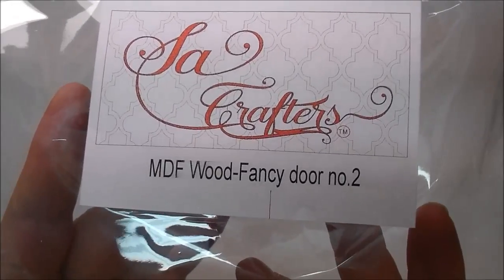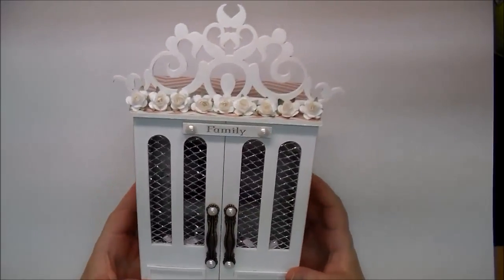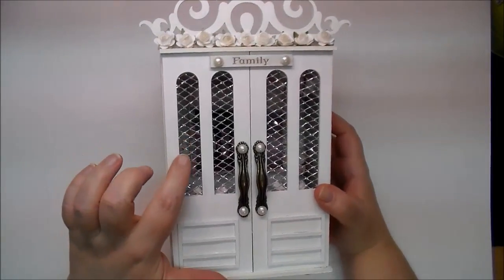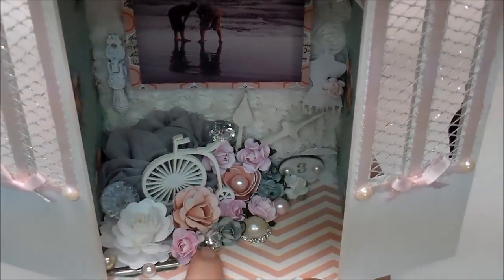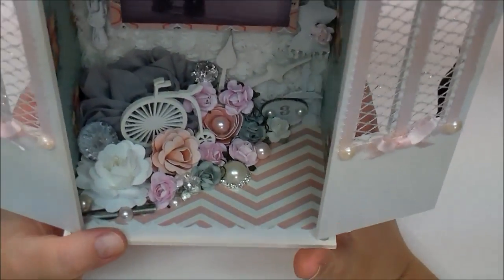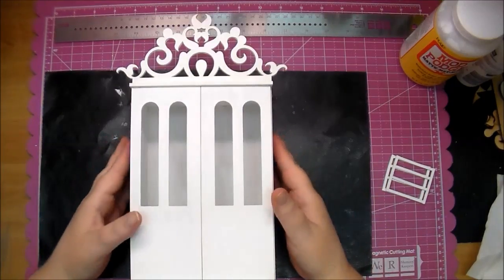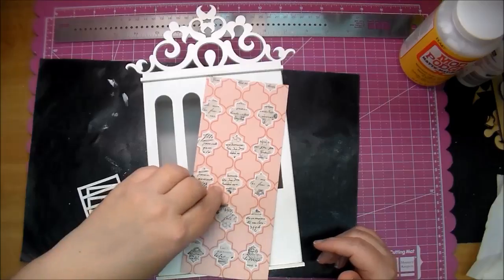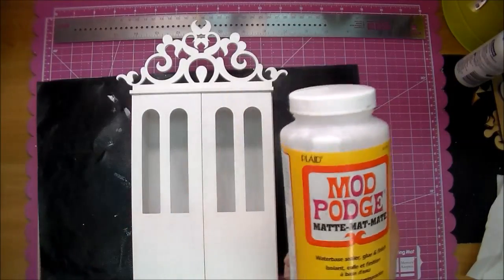Dresser (plus a start to finish) SaCrafter GDT project!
EXPAND FOR MORE INFO & LINKS